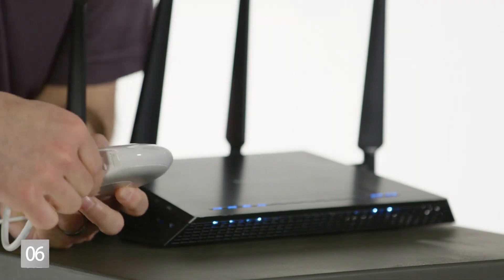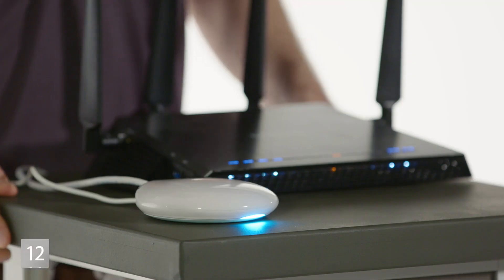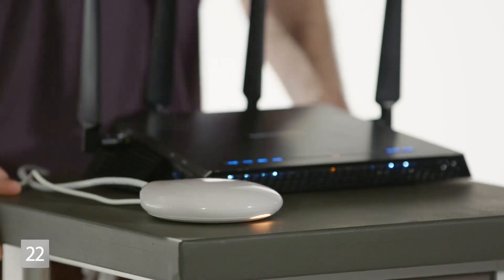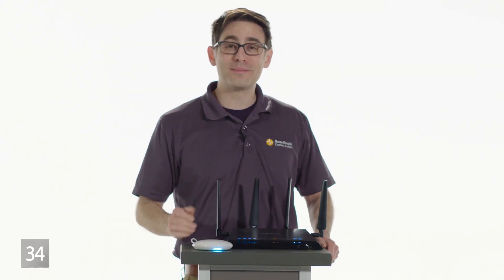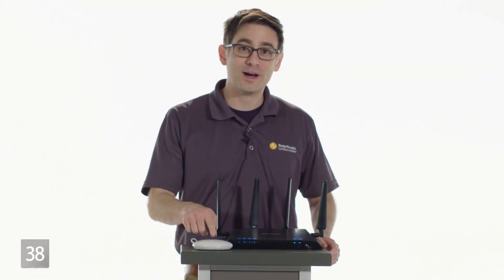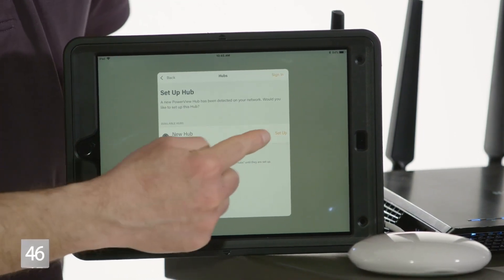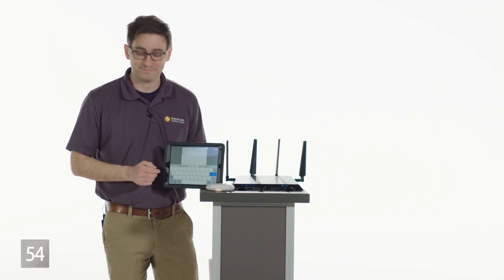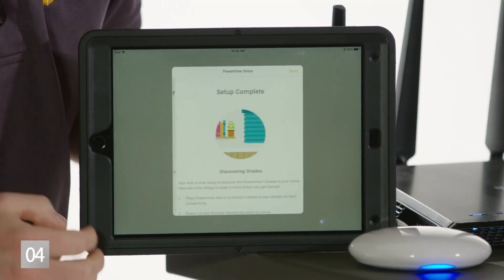Use the PowerView App to Set Up a Hub Using Ethernet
Learn how to setup the Legacy (Gen 2) hub with a wired connection. These instructions apply to Legacy PowerView products originally purchased between 7/01/2015 and 5/03/2022. Additional information can be found help.hunterdouglas.com.